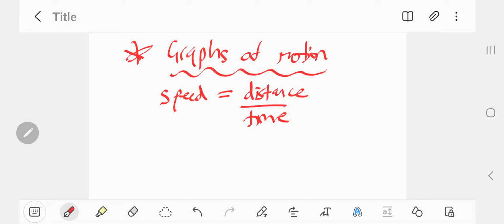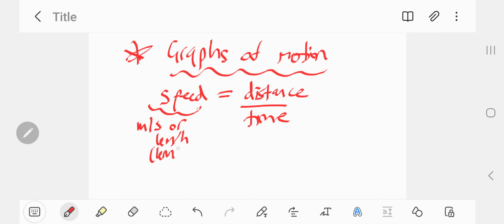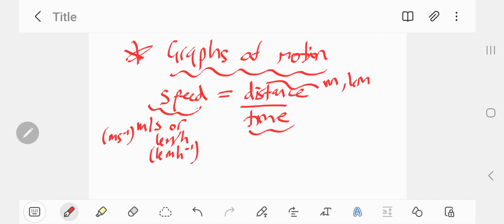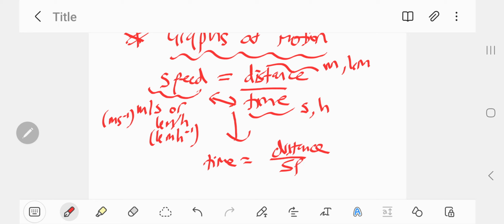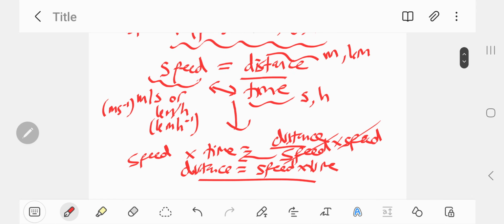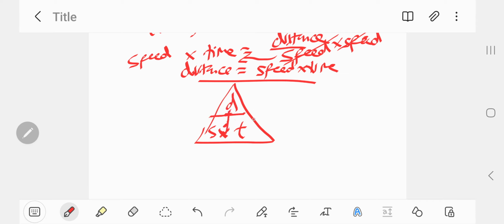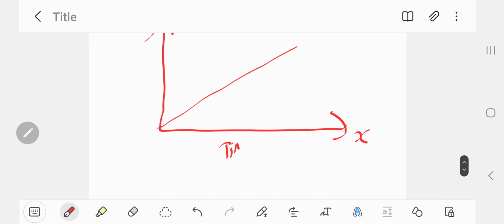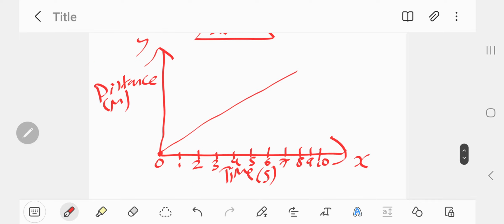Graphs of Motion - Part 1 (Distance-Time graphs)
A video explaining how speed, distance and time are related both mathematically and graphically.